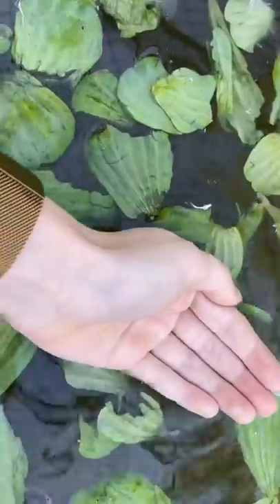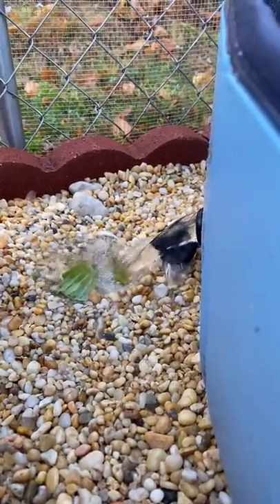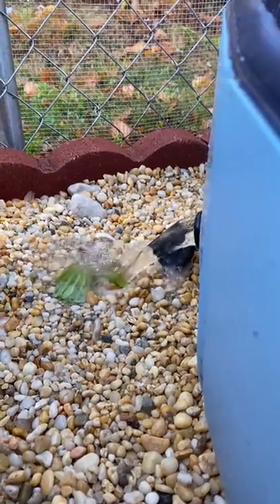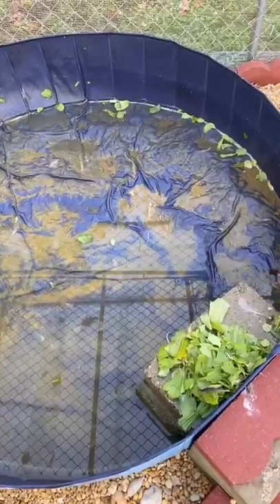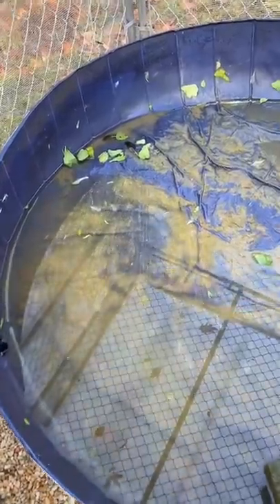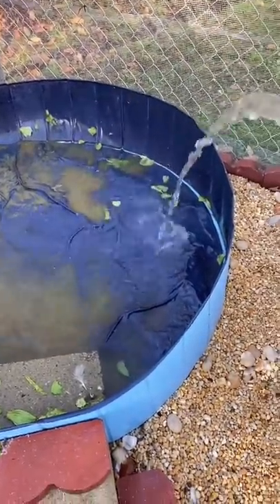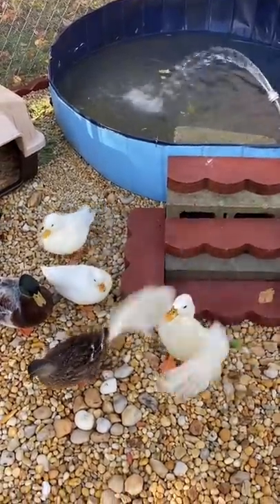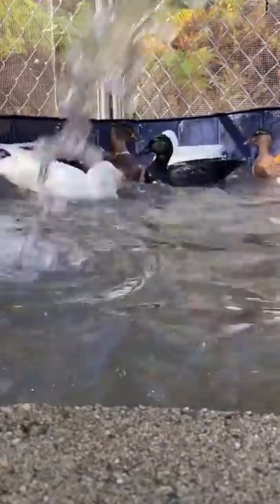Using drainage rocks has definitely improved the ducks lives, everything is so much cleaner!